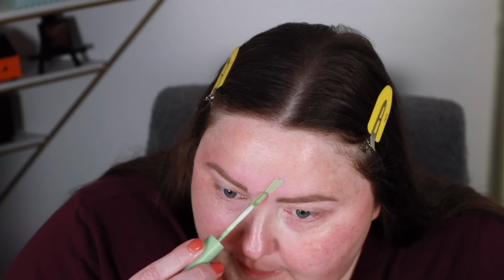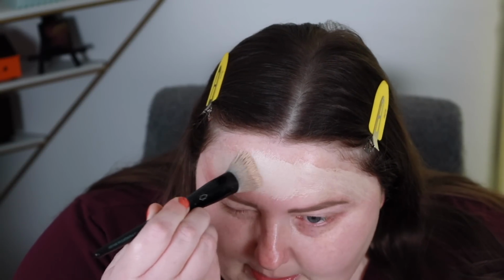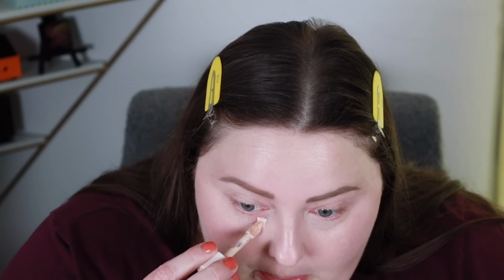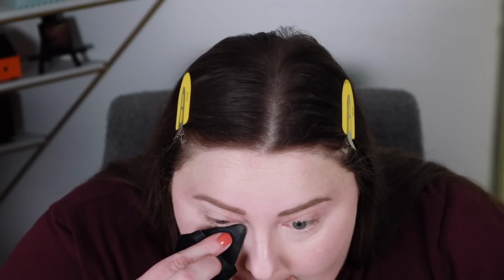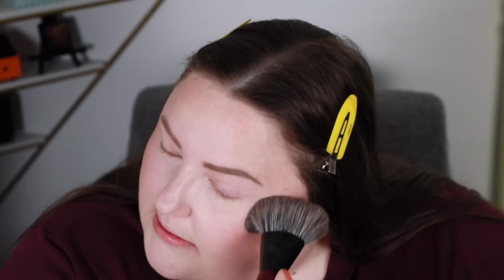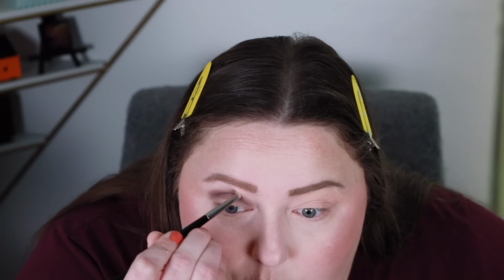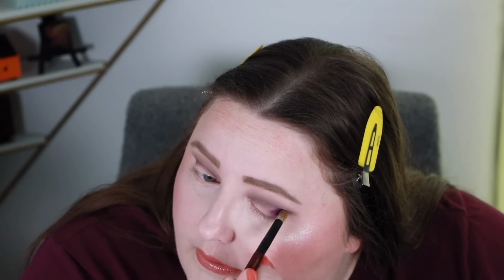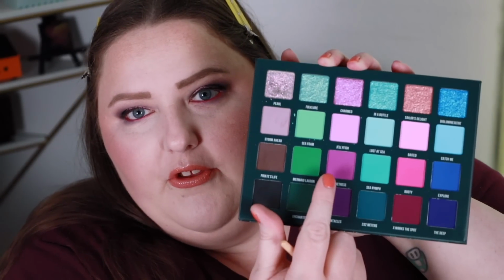Trying New Makeup: some of this is good... some of this sucks...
Oh, hello, pumpkins! Let's try some new makeup! Sorry about everything! Enjoy!

☆ PRODUCTS MENTIONED ☆
Fenty Beauty Brow MVP Ultra Fine Brow Pencil & Styler (Ash Brown)
Jouer Essential Hydrating Lip Oil
OLEHENRIKSEN Wrinkle Blur™ Bakuchiol Eye Gel Crème
e.l.f. Cosmetics Camo Color Corrector
Juvia's Place I am Magic Natural Radiance Foundation (Maricao)
Rare Beauty by Selena Gomez Positive Light Under Eye Brightener (Light)
Rare Beauty by Selena Gomez Liquid Touch Brightening Concealer (140)
Charlotte Tilbury Airbrush Flawless Finish Brightening Powder
Jones Road Beauty The Bronzer (Dusty Rose) | ttps://
Too Faced Cloud Crush Blurring Blush (Head in the Clouds)
Stila Heaven's Dew All Over Glimmer
L'Oréal Telescopic Lift Washable Mascara
MAKEUP BY MARIO Ultra Suede® Lipstick (Sam)
Buxom Full-On Plumping Lip Polish Gloss

        109 Ambersweet Way
        Suite: 818